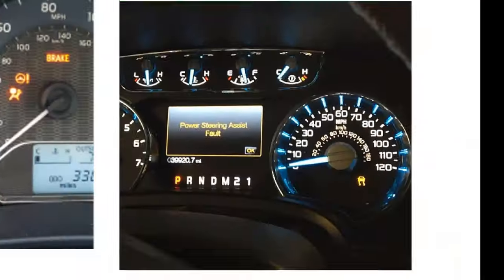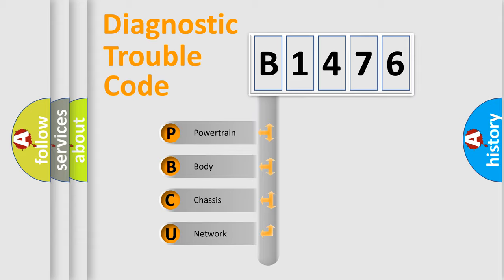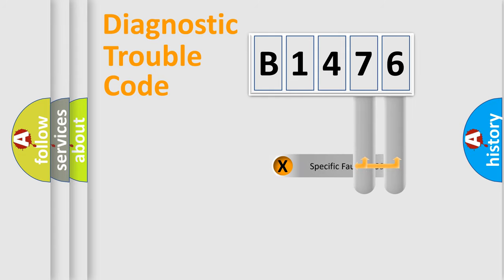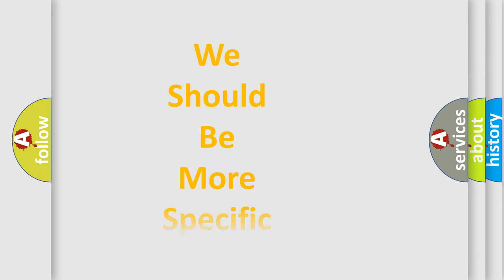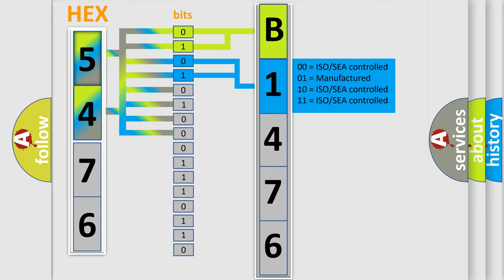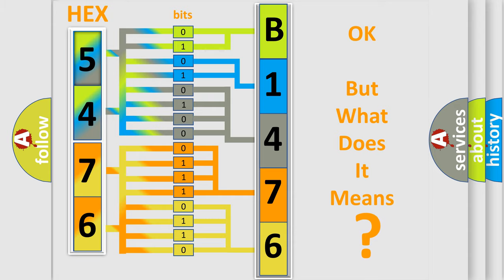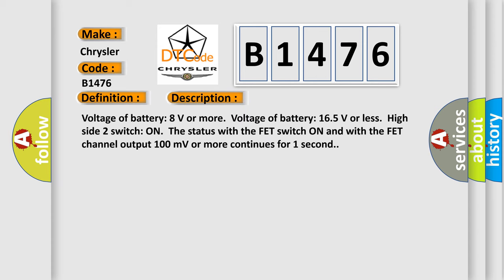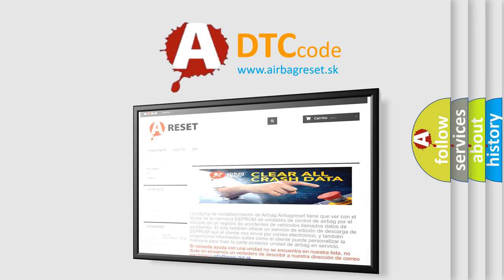DTC Chrysler B1476 Short Explanation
Contents:
0:21 Basic DTC analysis according to OBD2 protocol standard.
1:48 Insight into programming
2:58 A diagnostically understandable description of the Diagnostic Trouble Code
3:05 Basic error definition

Make:
Chrysler
Code:
B1476
Definition:
High side 2 system (Open circuit)
Description:
Voltage of battery: 8 V or more.Voltage of battery: 16.5 V or less.High side 2 switch: ON.The status with the FET switch ON and with the FET channel output 100 mV or more continues for 1 second.
Cause:
 Malfunction of TC-SST-ECU.